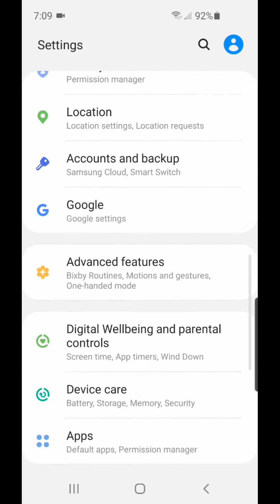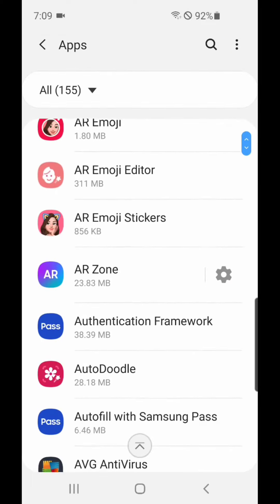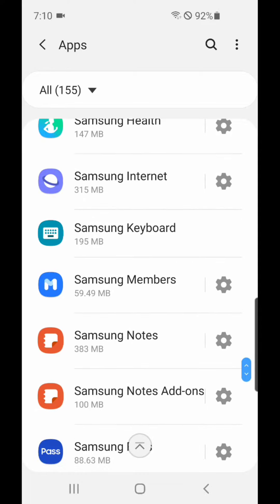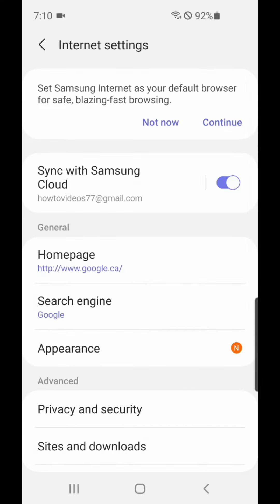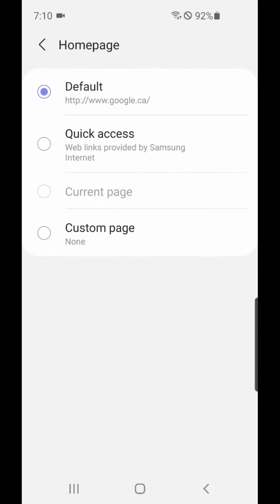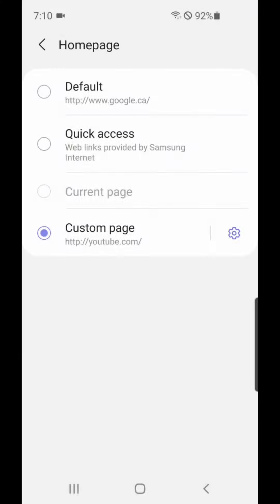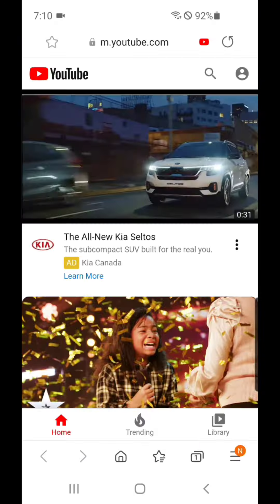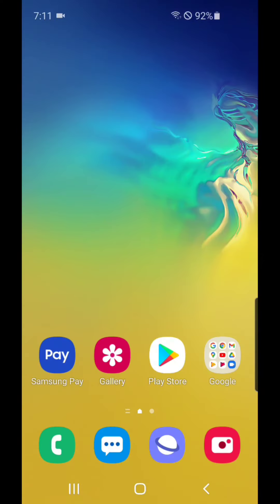How To Change The Homepage In The Samsung Internet App!!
This video will show you how to change the homepage in the samsung internet app

Thanks